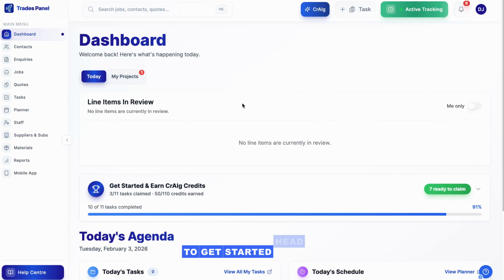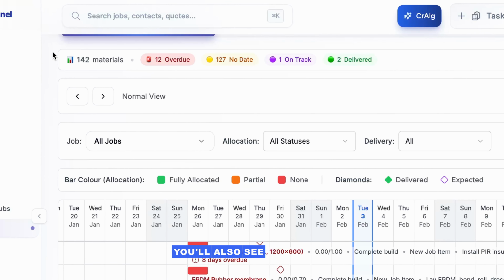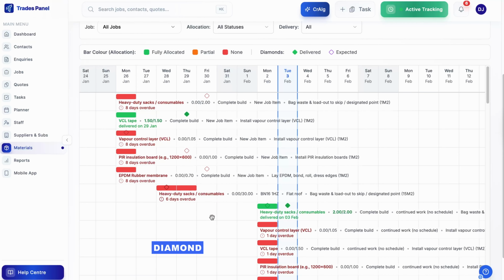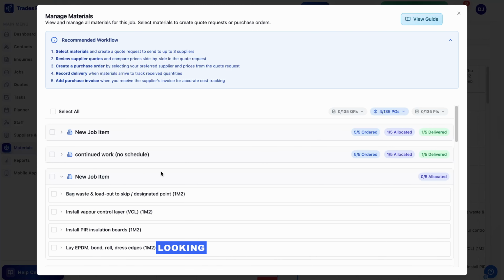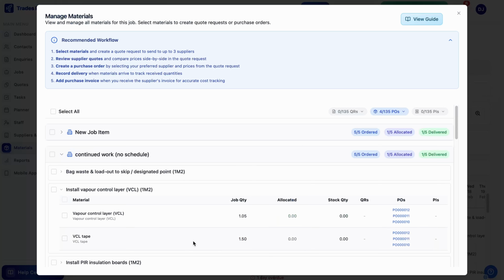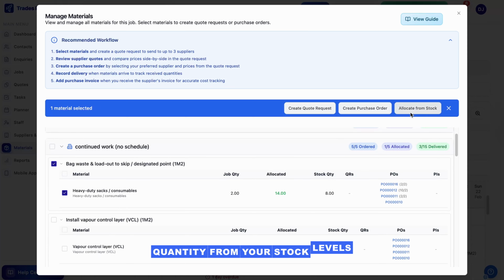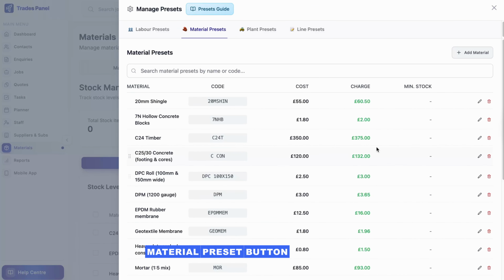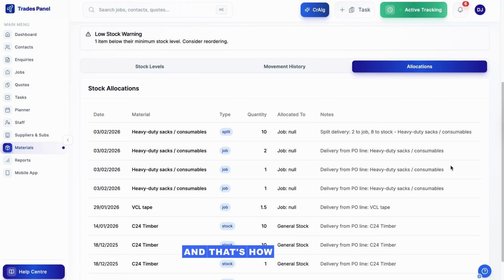Understanding the Materials Section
In this Trades Panel guide, we walk through the Materials section and show you how to plan, manage, and track materials across your jobs. You’ll see how the Material Planner gives you a forward view of material requirements, how to create and manage quote requests and purchase orders, and how stock levels are kept accurate as materials move in and out of jobs.

Timestamps

00:00 – Introduction to the Materials section
00:32 – Materials overview and navigation
01:00 – Material Planner overview and timeline navigation
01:46 – Planner totals, delivery statuses, and date range controls
02:30 – Filtering, colour indicators, and delivery markers
03:10 – Managing materials within a job
03:40 – Quote Requests, Purchase Orders, and Invoices overview
04:10 – Creating a quote request and comparing suppliers
05:00 – Converting quotes to purchase orders and setting delivery dates
05:55 – Updating delivery status and overview markers
06:20 – Allocating materials from stock
06:40 – Stock tab overview and stock management tools
06:59 – Wrap-up and next steps

For more tutorials and step-by-step walkthroughs, head to the Quick Start Guides section in the navigation bar.